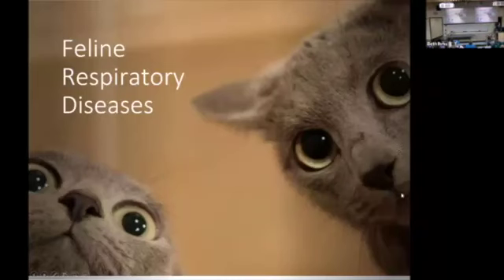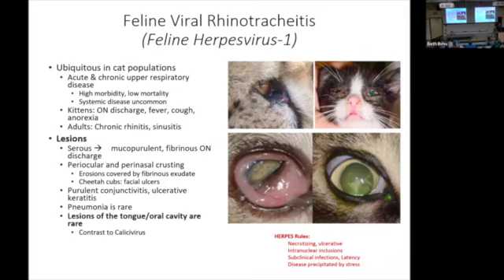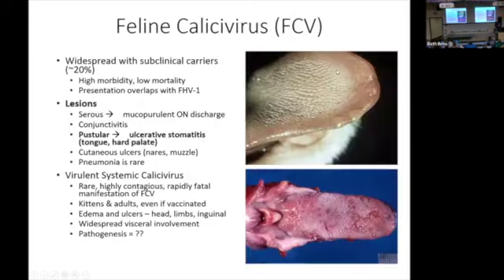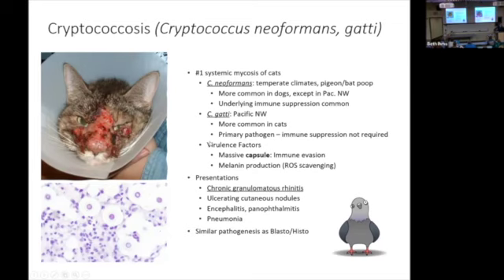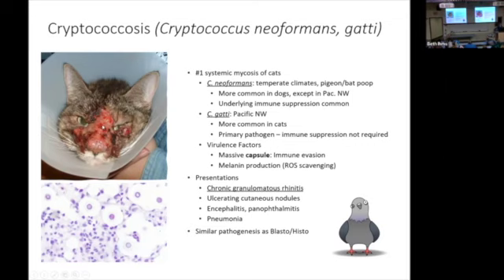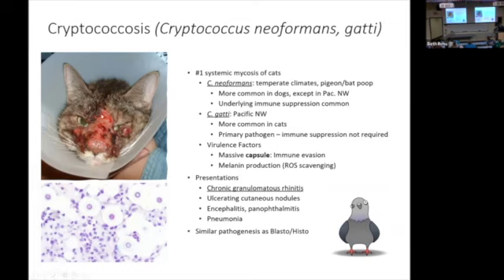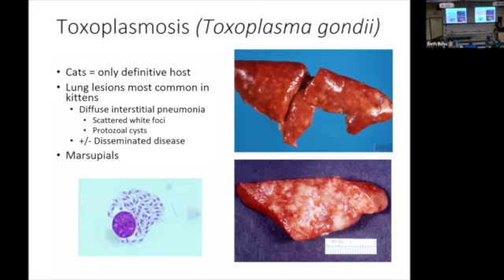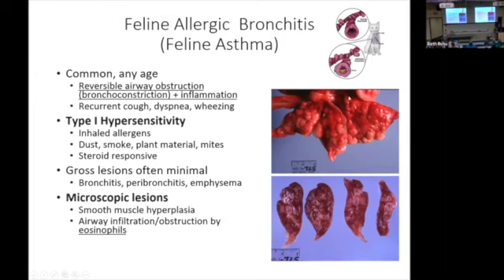Respiratory Pathology 11: Diseases of Felines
Part eleven of Respiratory Pathology lecture series for DVM students.

Respiratory Diseases of Felines:
Feline Infectious Respiratory Disease Complex
Cryptococcosis
Toxplasmosis
Lung worms
Lung flukes
Feline Asthma